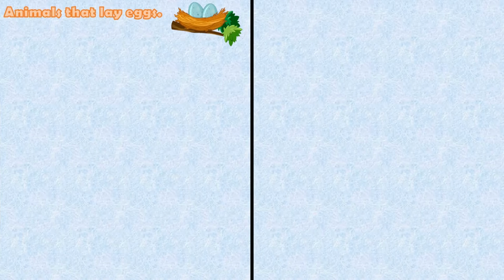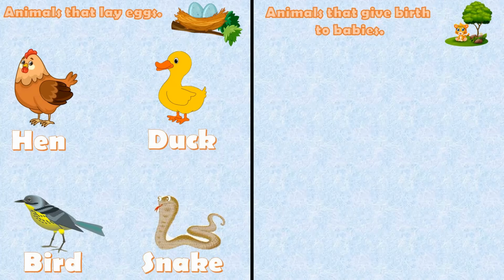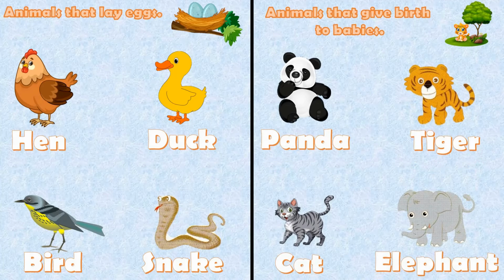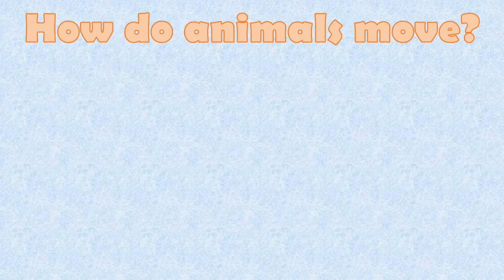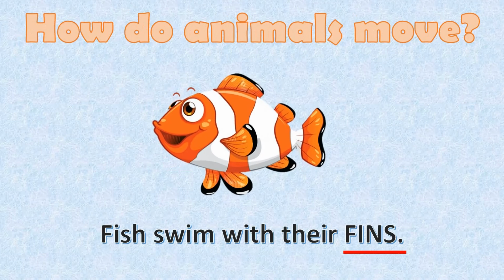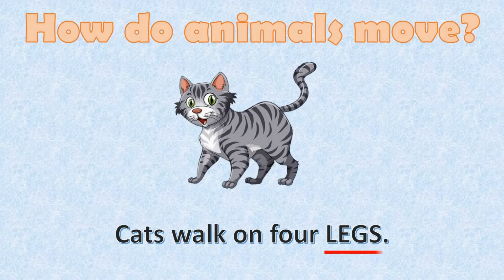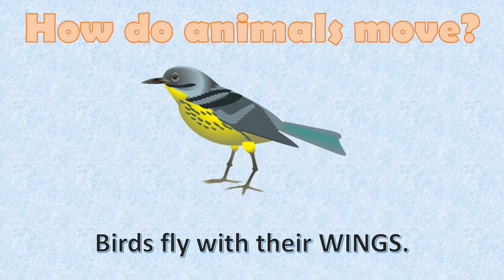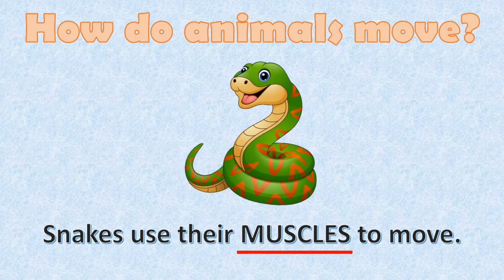SWRS KG.2 LIFE EX. SEM2 WEEK 17 ANIMALS (Revision)